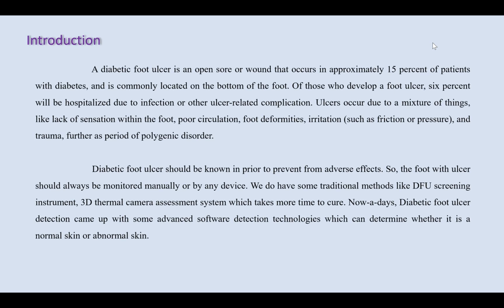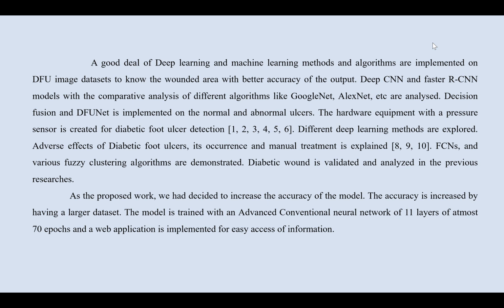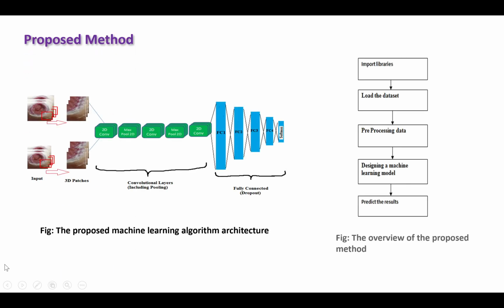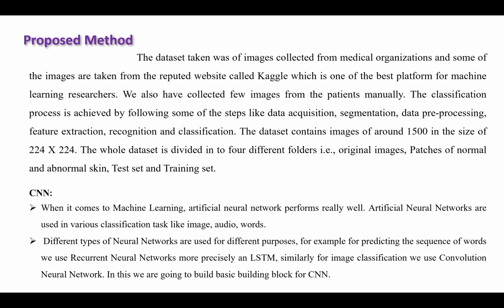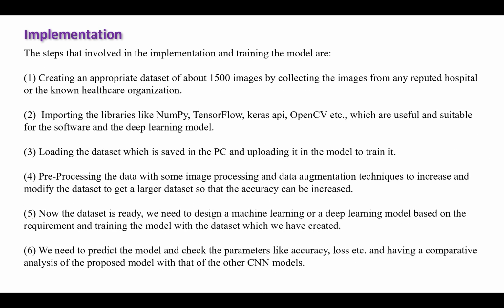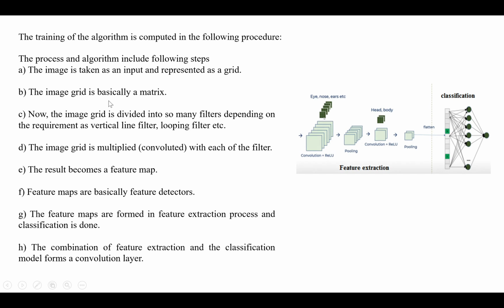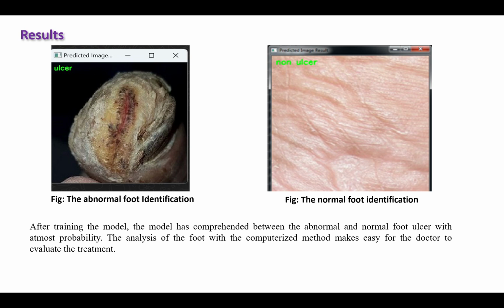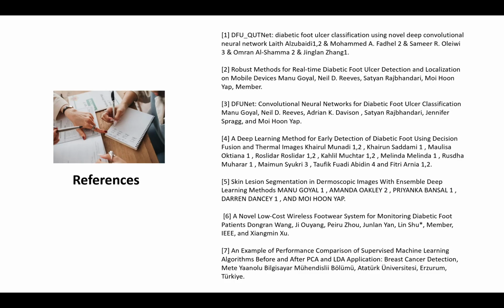Diabetic Foot Ulcer Identification Using Machine Learning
BY
G Gayatri
A Sai Varun
M Jaswanth Sai